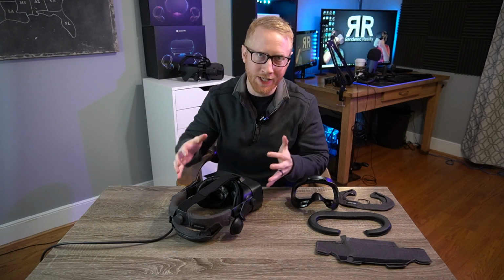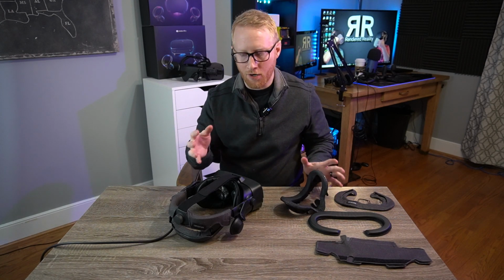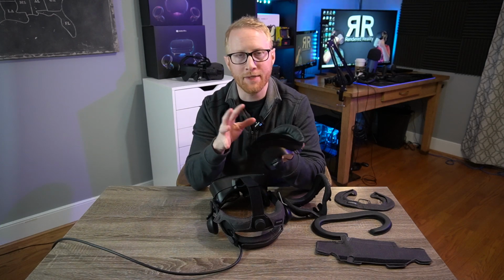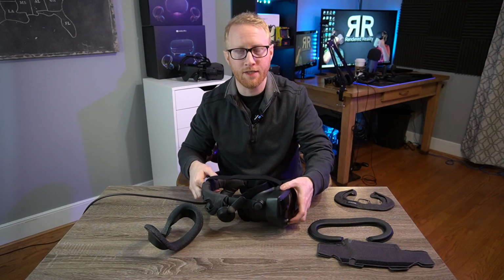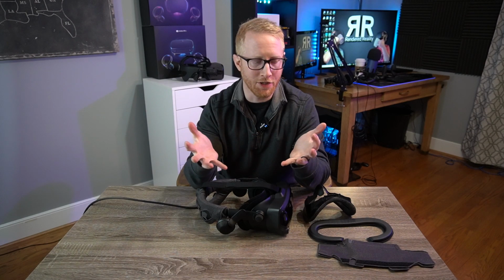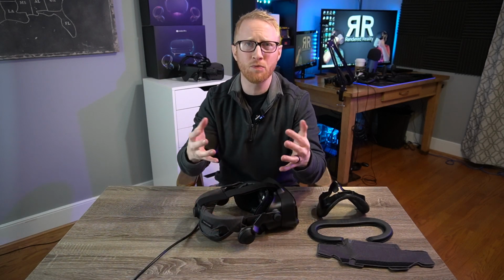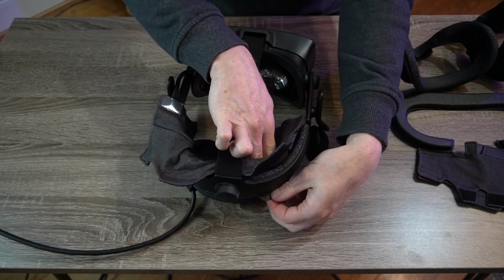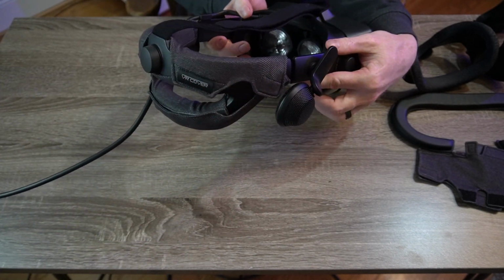VR Cover Products - for the VALVE INDEX - (Must Have Accessories)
VR Cover makes excellent products, here we take a look at a couple more examples of this!! Lets see what they have come up with for the Valve Index.

** The cotton washable front face plate cover is best used with the original facial interface**

Rendered Reality Merch